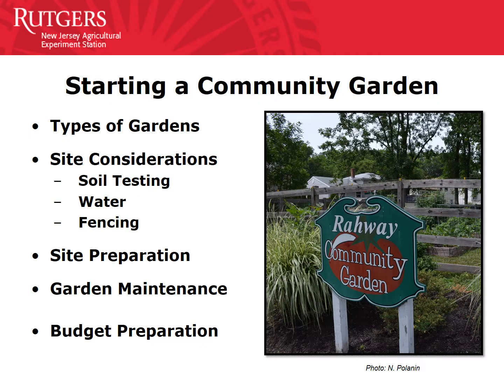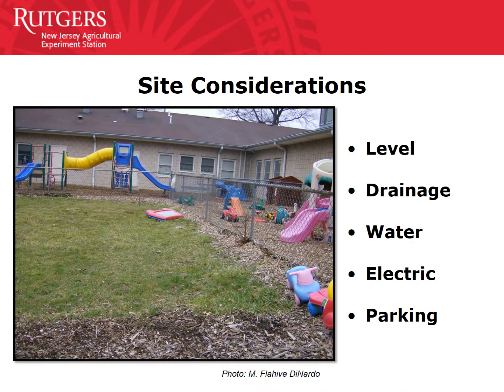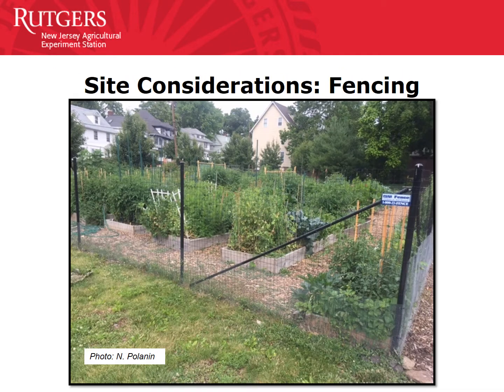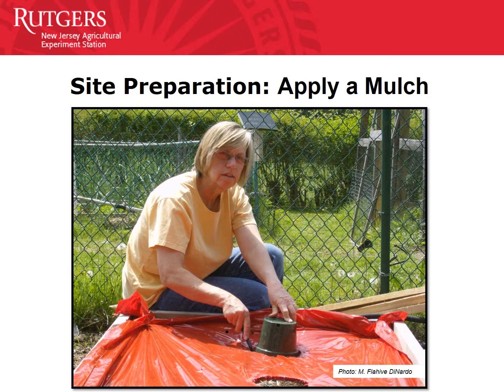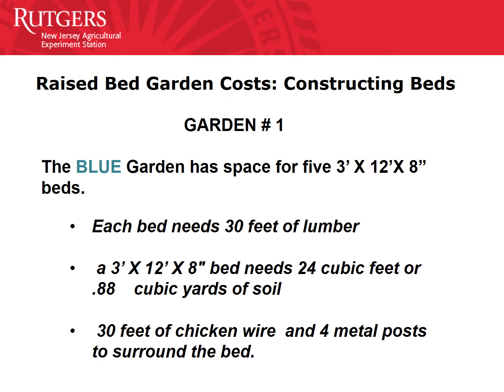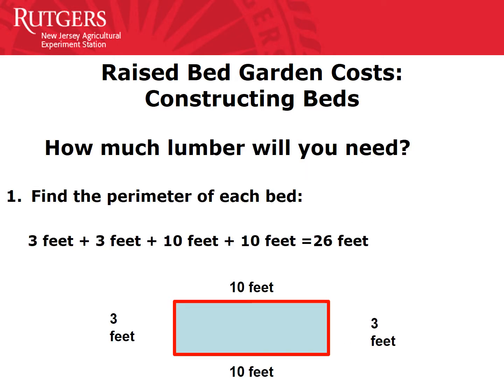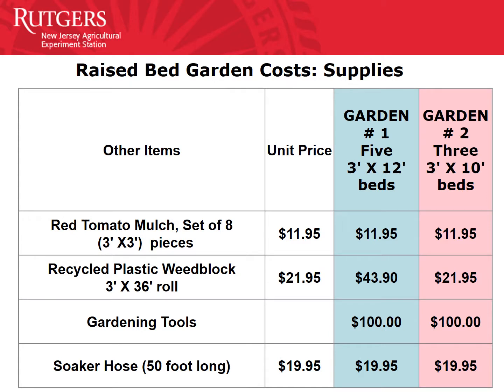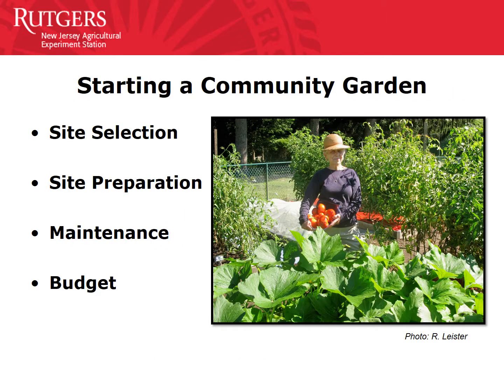Starting a Community Garden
Help us evaluate this webinar by participating in the pre/post program quiz. You will be able to print out a certificate of completion at the end of the quiz. Answer the first set of 10 true/false questions till you reach STOP. Then watch the video presentation. When you have finished watching the video, reopen the survey page and continue answering the questions. At the end of the quiz, you will be able to print out a certificate of completion.

Thinking about starting a school, community or home vegetable garden?  Maybe, you are already involved with a garden and would like to make some improvements.  This 34 minute presentation will show you how to: choose a style of vegetable garden; prepare the garden site; select appropriate times to plant vegetable crops; use proper watering techniques; develop a budget for your garden.